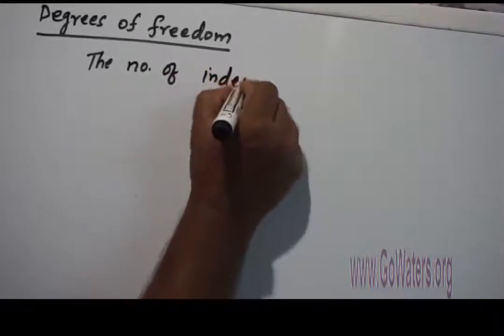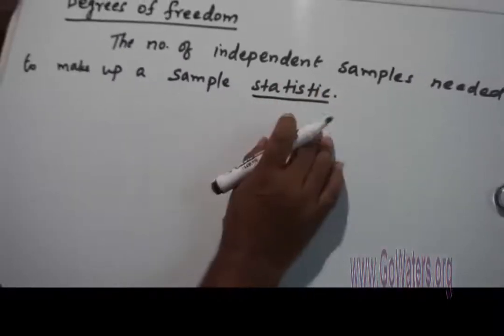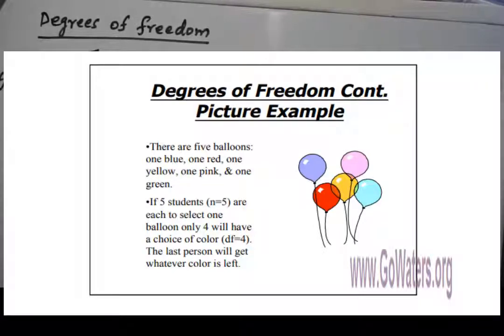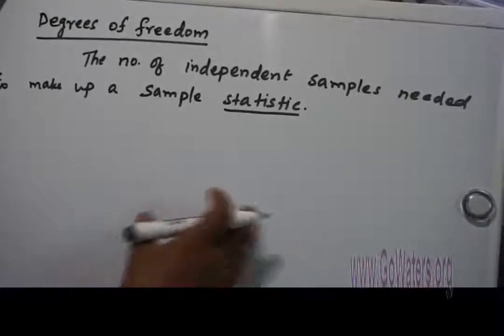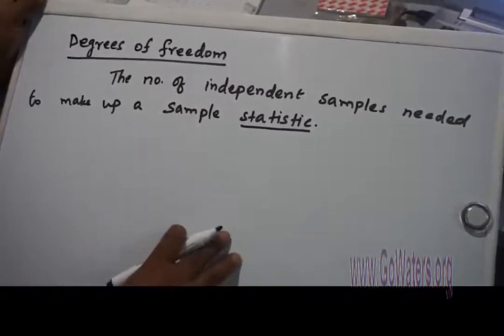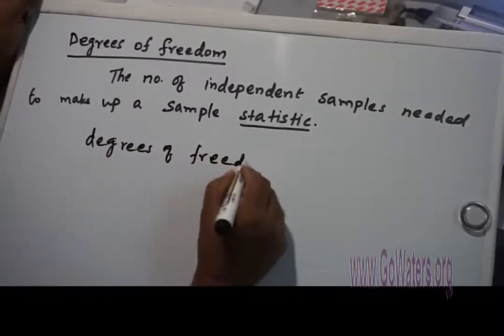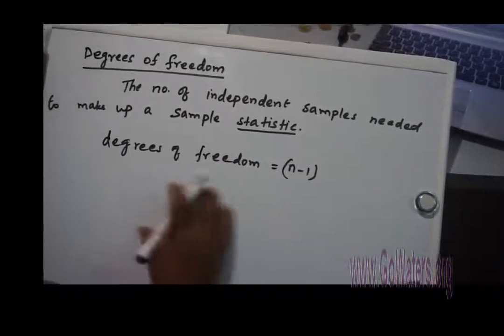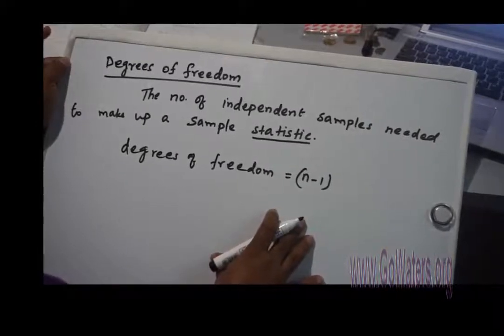Learn Degrees Of Freedom